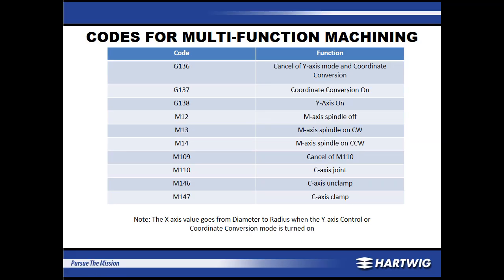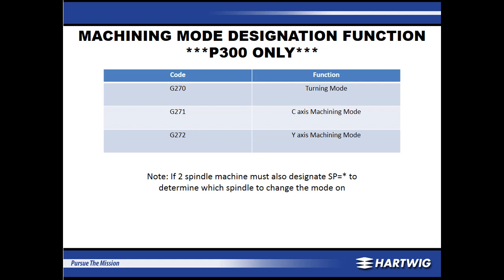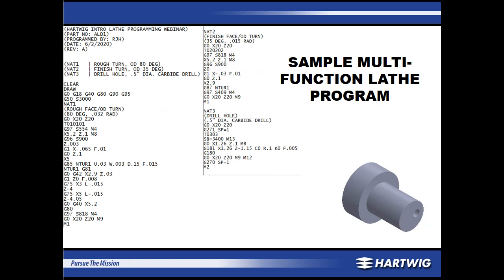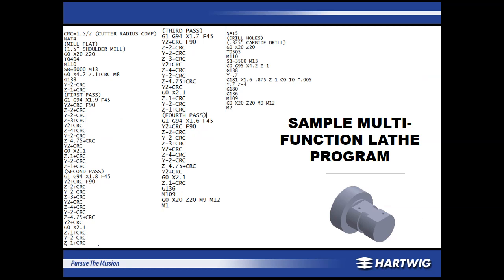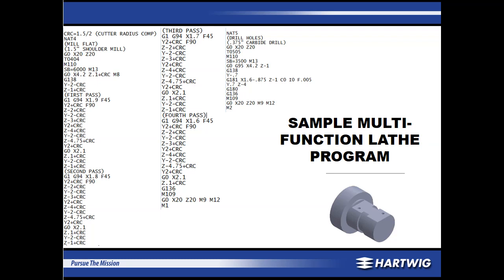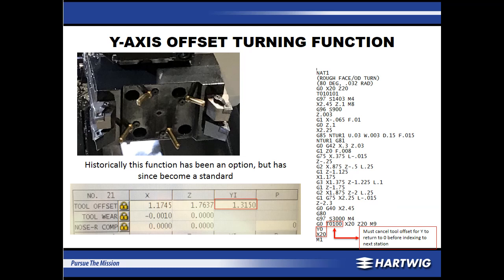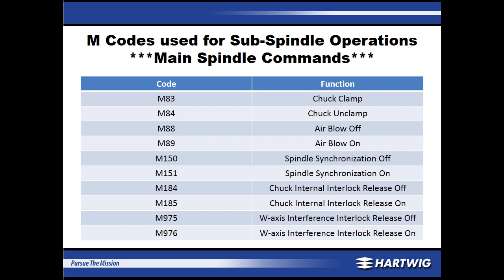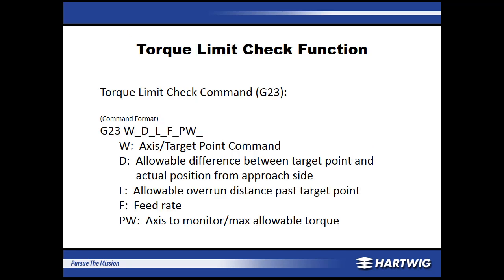Training Class - Okuma Lathe Multi-Function Programming Basics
Join us for rebroadcast of a virtual training session as Hartwig Application Engineer Ricky Hochecker teaches Okuma Lathe Multi-Function Programming Basics.